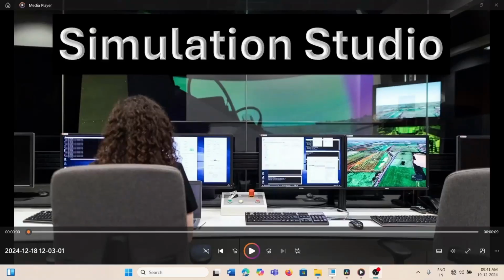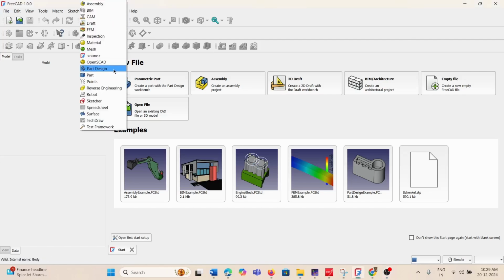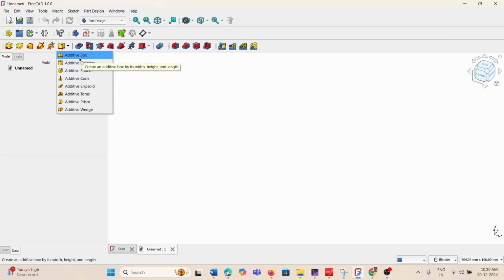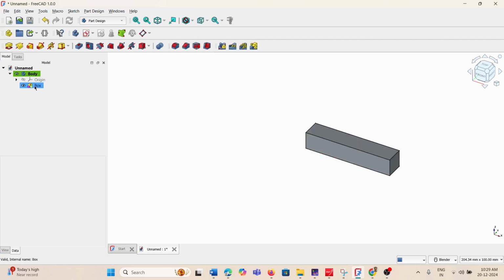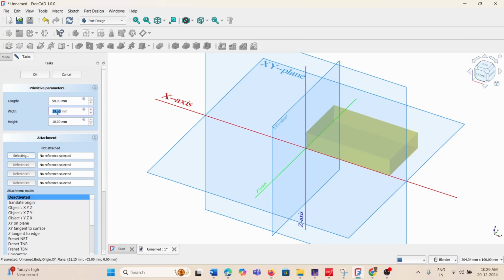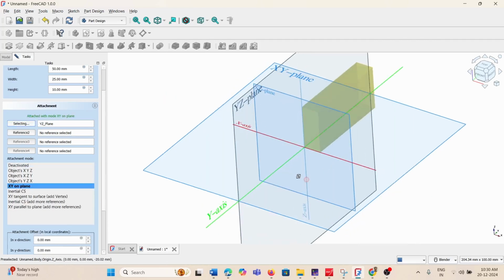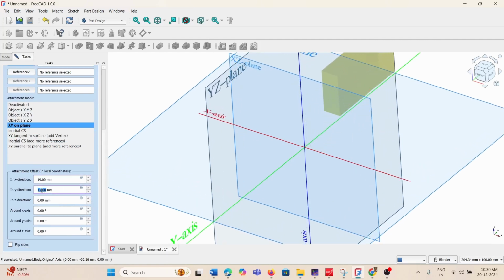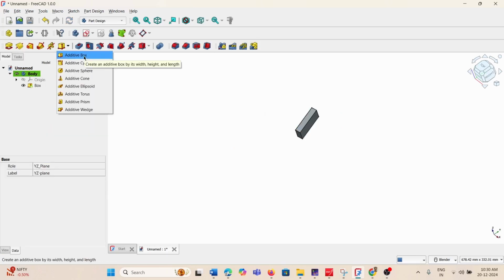FreeCAD Tutorial: Additive Primitives – Create Boxes, Cylinders, and More Instantly!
Boost your productivity in FreeCAD with the Additive Primitives feature! This tutorial shows you how to quickly and efficiently create basic 3D shapes like boxes, cylinders, cones, and spheres without starting from scratch.

📌 What You’ll Learn:
✔️ Introduction to Additive Primitives in FreeCAD.
✔️ Step-by-step guide to creating shapes instantly.
✔️ Tips for using Additive Primitives to speed up your design workflow.

Whether you’re a beginner or a seasoned designer, this tutorial will help you make the most of FreeCAD’s powerful features.